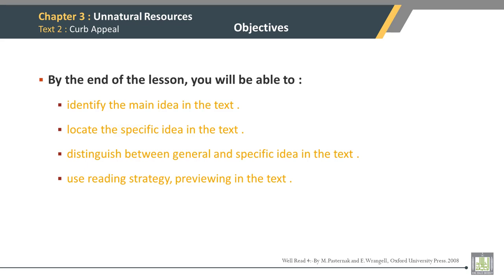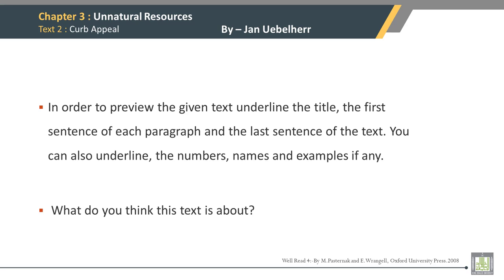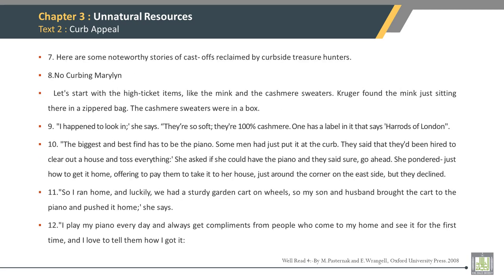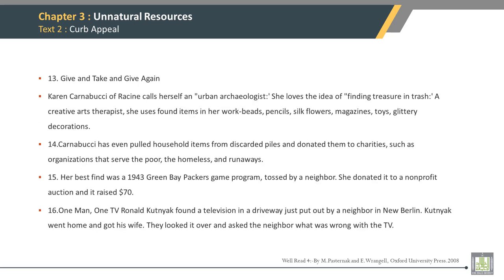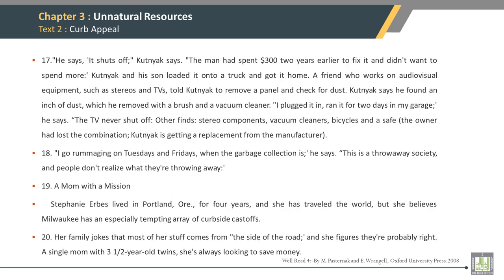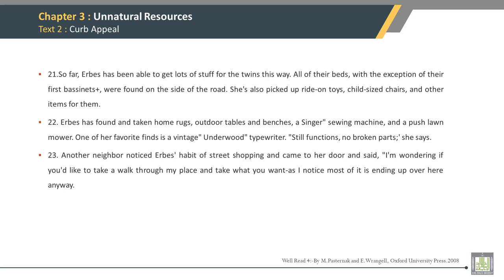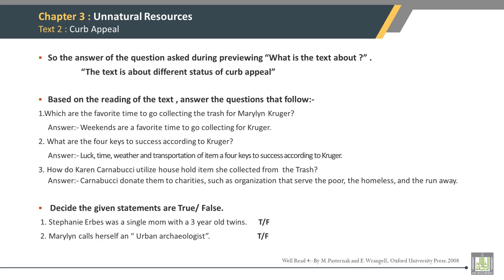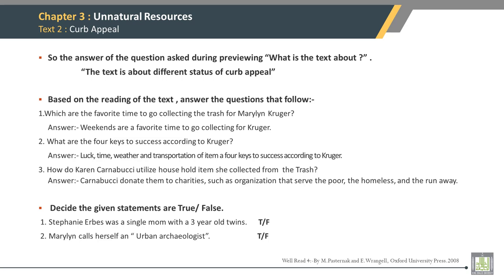Reading Comprehension - 4 | 3-2 | Curb Appeal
الوحدة 3 : Unnatural Resources
الدرس 2 : Curb Appeal
Intensive Reading- Skimming
Text 2: Objectives, previewing, text and QAs etc.